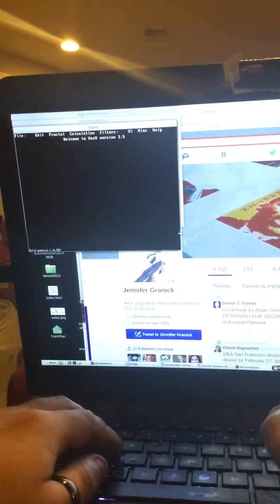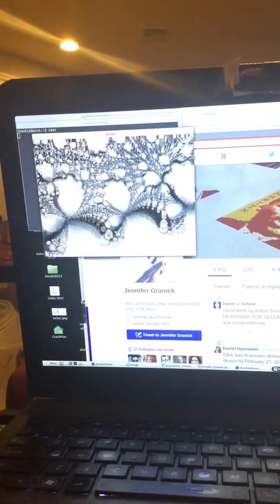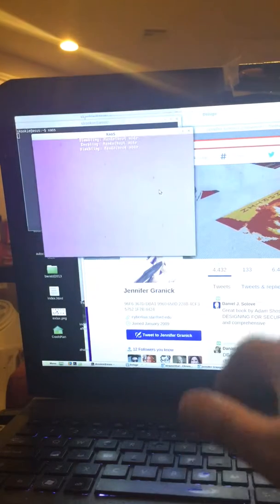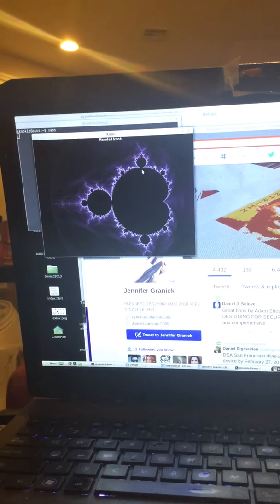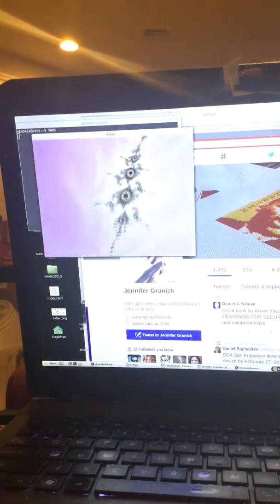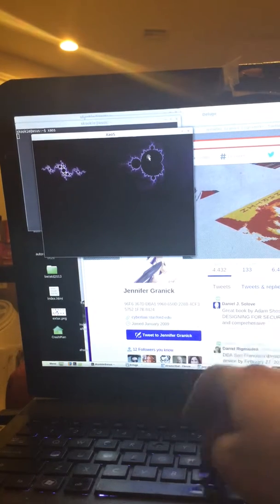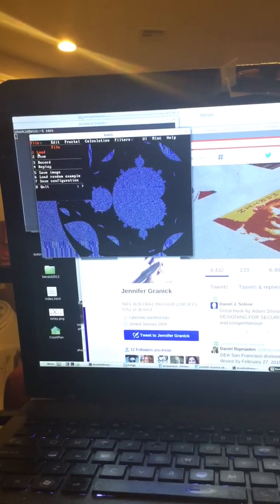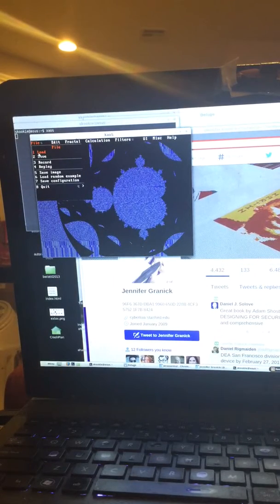Thing for benathon xaos demo thing